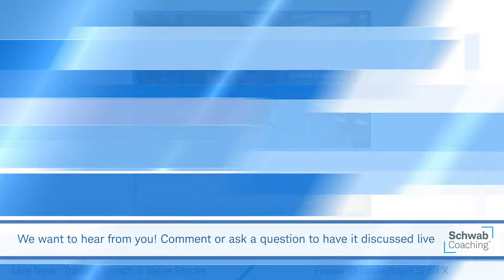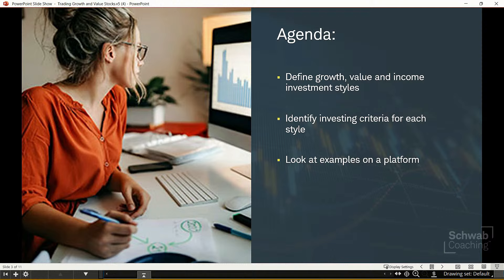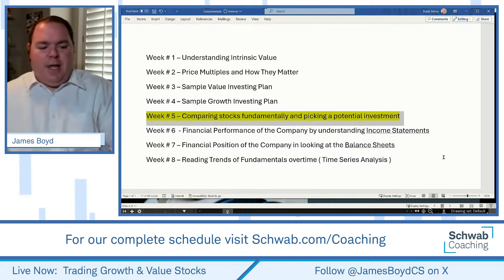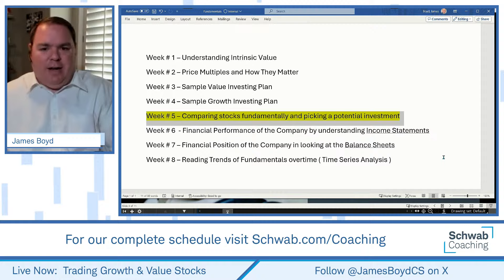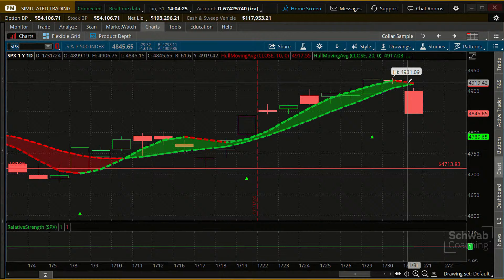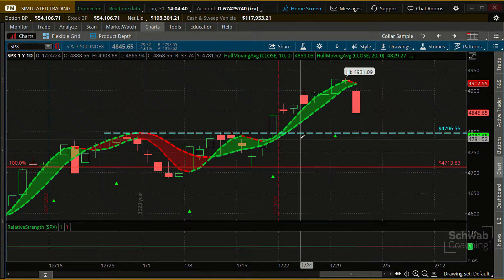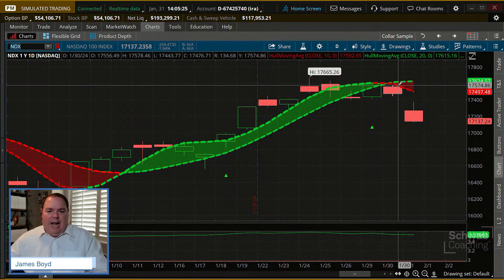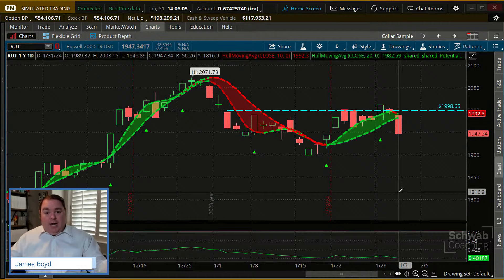Picking Between Stocks? How & What | Trading Growth & Value Stocks | 1-31-24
Trading Growth & Value Stocks | James Boyd | 1-31-24

Sometimes there are too many stocks and many investors might not know how to consider one from the other. In our session today we discussed technical information that might be more important and fundamental information that could be more important as well. Join us as we do an in class activity!

You’ve heard about growth stocks and value stocks, but what’s the difference?  What routines and guidelines should you consider as a self-directed trader or investor?  Join this weekly webcast series to learn how to identify the differences between growth and value stocks, create a stock watch list, and discover resources to find and analyze stocks. Set up routines that can help you allocate, build, and manage a stock portfolio.  Explore different techniques many traders and investors use to enter and exit stock positions.  Discover risk management techniques that typically help investors overcome their fears of taking that first step.  A new piece will be added each week and you can watch live or on-demand.
0923-31BC